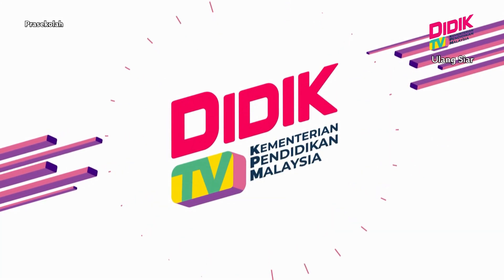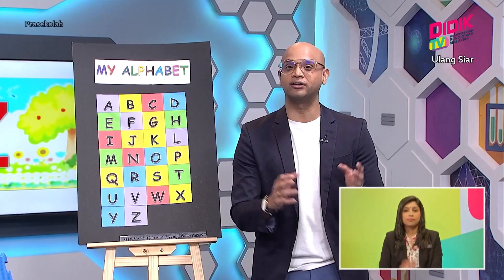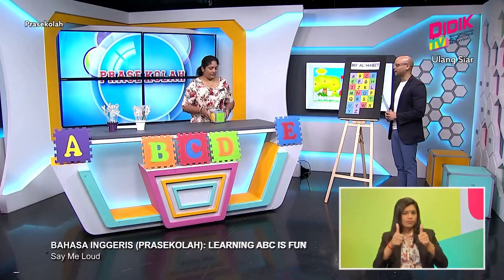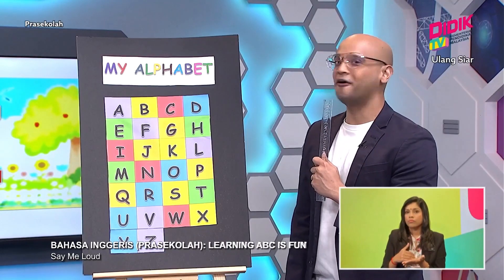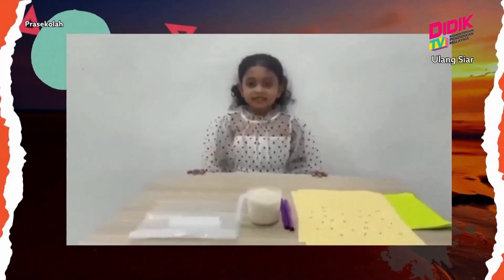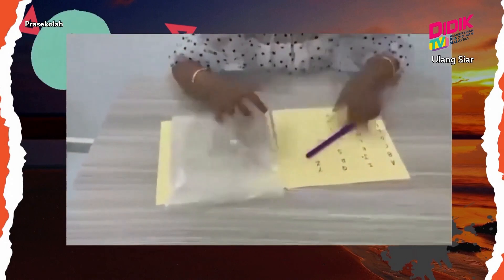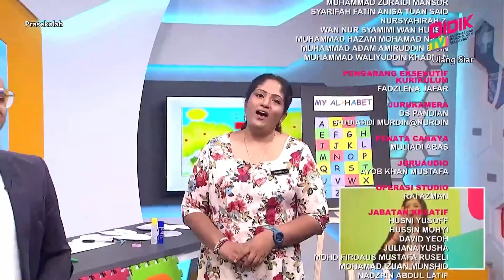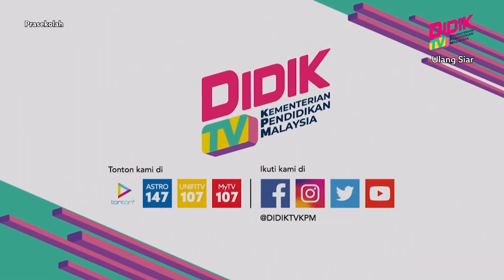Prasekolah (2022) | Bahasa Inggeris - Learning ABC Is Fun [R]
Tajuk: Bahasa Inggeris - Learning ABC Is Fun [R]
Guru: Krishnavalli A/P Krishna
This episode is about recognising and naming the letters of the alphabet ( upper case ). Pupils will be singing the alphabet song and also do some craft on the letters of the alphabet.